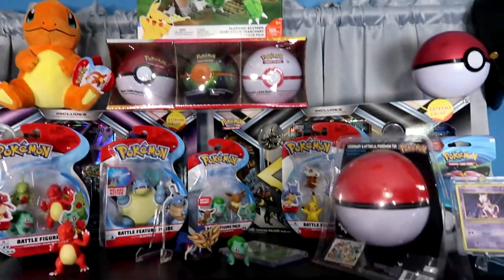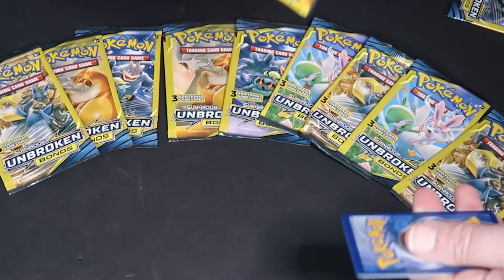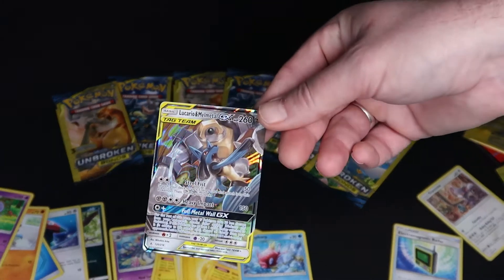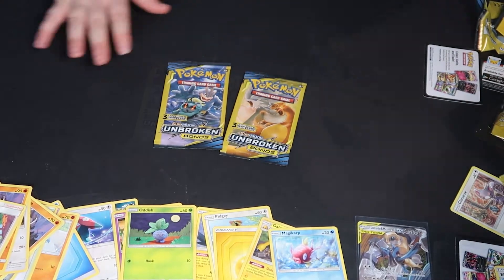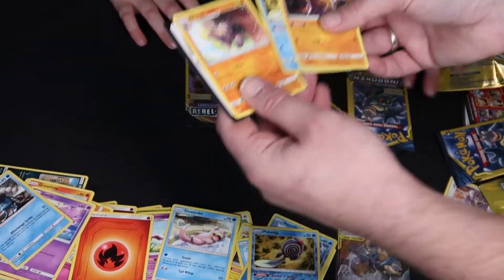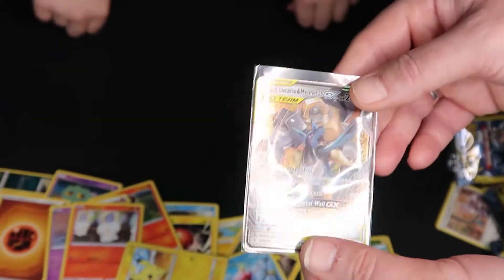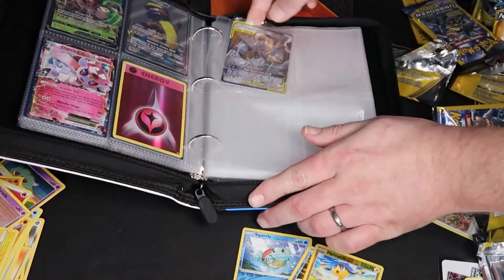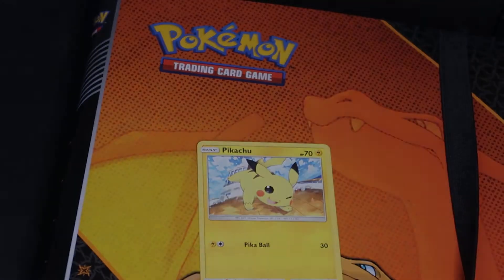Can you get GX/EX Pokémon Cards for $1 at Dollar Tree?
Today Bray and I dive into Dollar Tree and Family Dollar we buy several packs for $1 and see if we can get any good Pokémon Cards on the cheap?